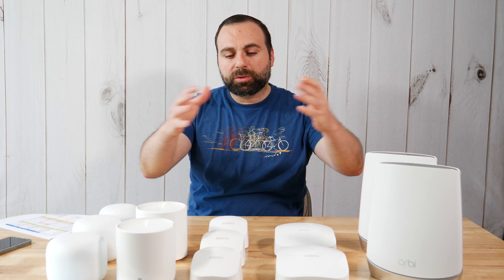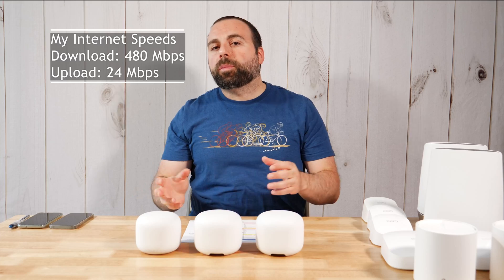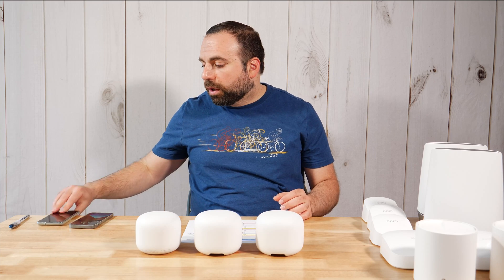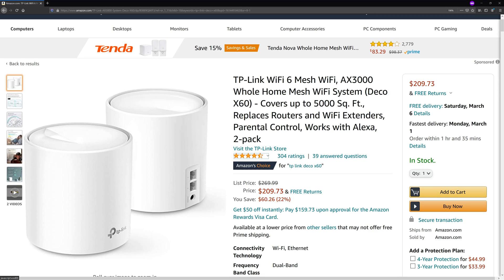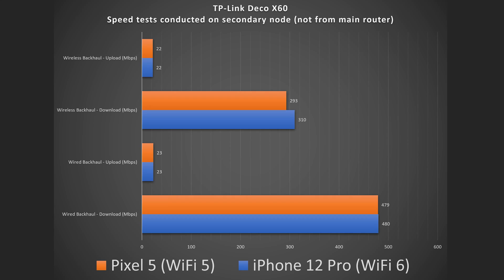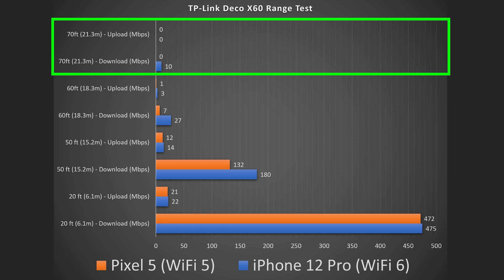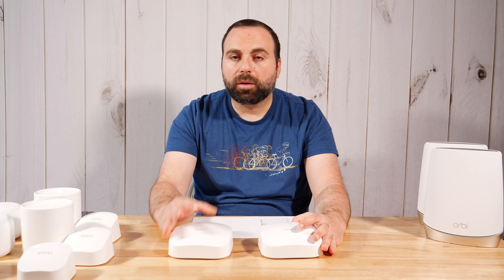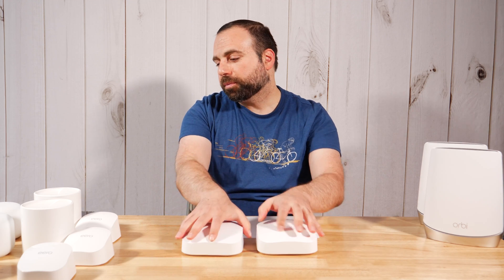Mesh Wifi System Comparisons | Nest Wifi, TP-Link Deco X60, eero 6, eero Pro 6 and Netgear Orbi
Comparing the Nest Wifi vs TP-Link Deco X60 vs eero 6 vs eero Pro 6 vs Netgear Orbi RBK752 Mesh Wifi Systems. All of the routers are WiFi 6 except the Nest Wifi which is WiFi 5. Comparing speed tests, range tests as well as different configurations. Best Mesh Wifi 2021 under $450. Selecting the two winners which is the best bang for your buck mesh wifi and the best overall mesh wifi 2021.

16 Port Gigabit Ethernet Switch
8 Port Gigabit Ethernet Switch

Timeline
0:00 - Mesh Wifi Intro
0:18 - Test Environments
1:07 - Nest Wifi AC2200 (WiFi 5)
2:45 - Nest Wifi Speed Tests and Range Tests
3:51 - TP-Link Deco X60 AX3000 (WiFi 6)
4:23 - TP-Link Deco X60 Speed Tests and Range Tests
4:57 - eero 6 AX1800 (WiFi 6)
6:06 - eero 6 Speed Tests and Range Tests
6:29 - eero Pro 6 AX4200 (WiFi 6)
7:15 - eero Pro 6 Speed Tests and Range Tests
7:48 - Netgear Orbi AX4200 (WiFi 6)
8:42 - Netgear Orbi Speed Tests and Range Tests
9:19 - Best Mesh Wifis